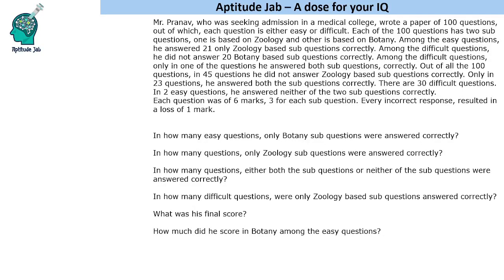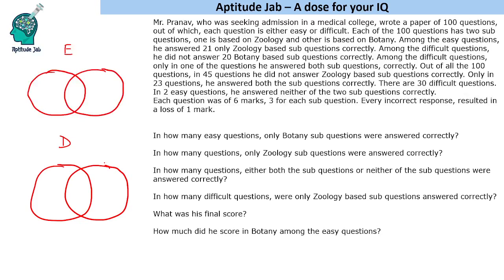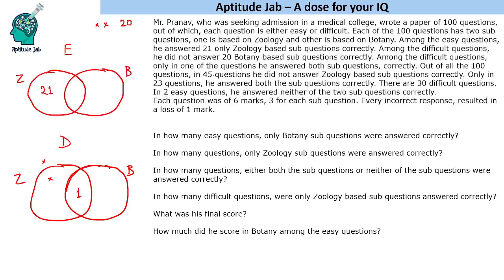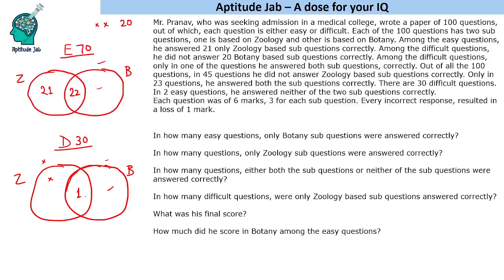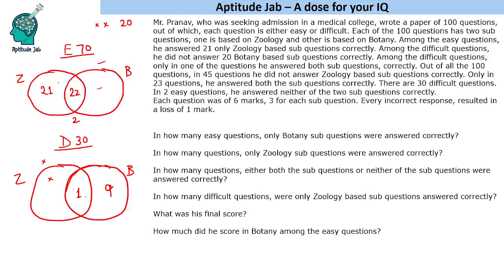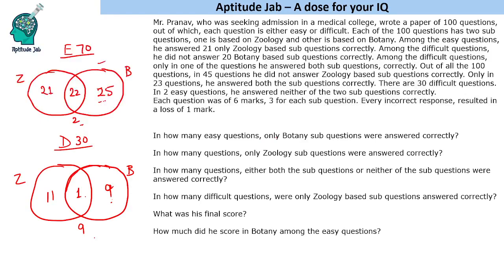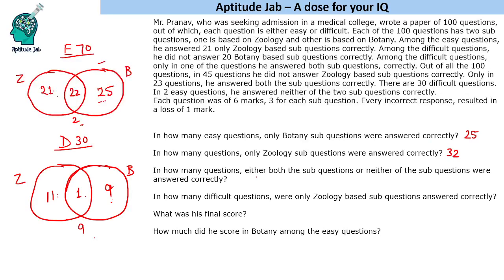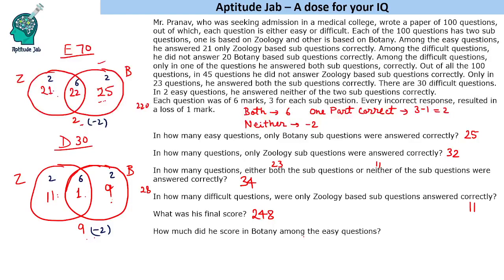CAT Infinite DILR - Set 227 | The Medical Entrance Test | Venn Diagram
This is a problem based on venn diagram. A student appears in an exam that has 100 questions, each question having two subparts. Each question is either easy or difficult. Using the conditions, one needs to plot different regions of the venn diagram and answer the questions.